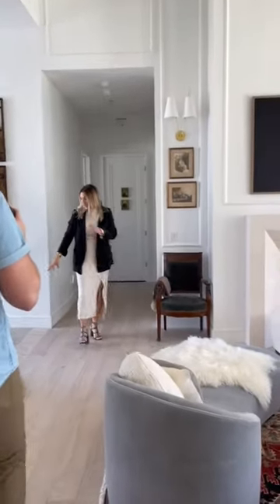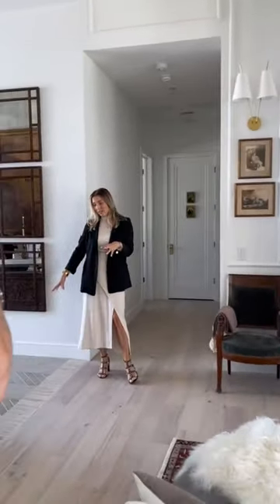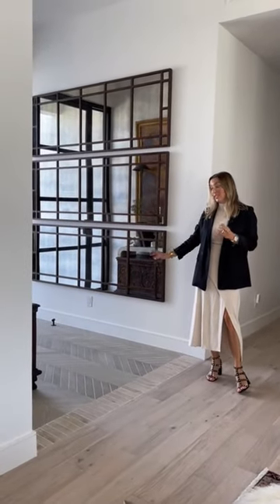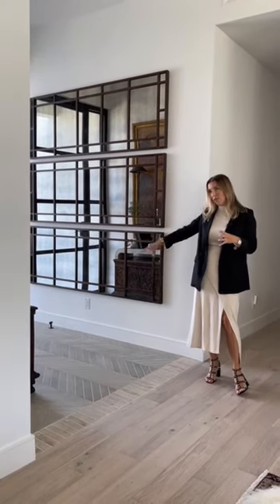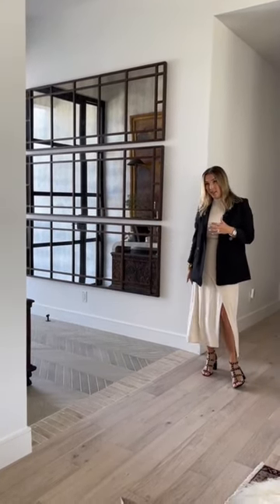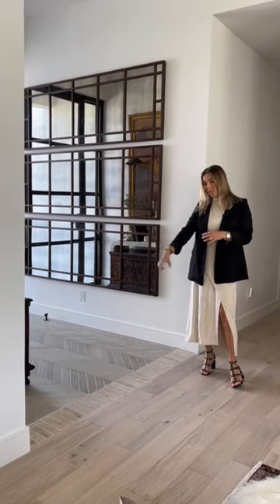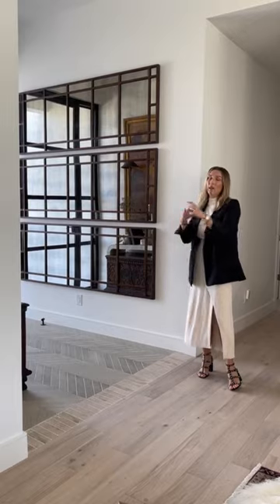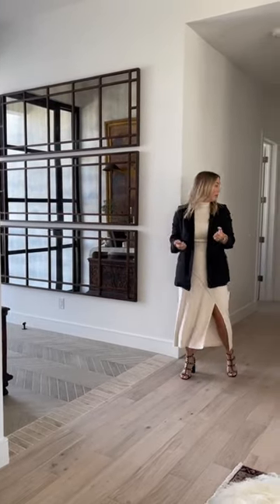PVVistaBuild Entryway Flooring